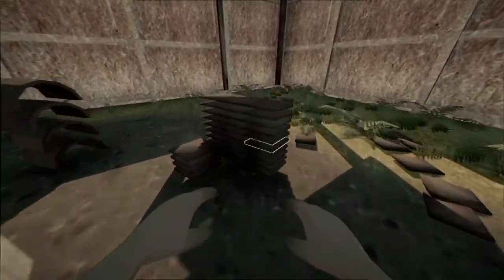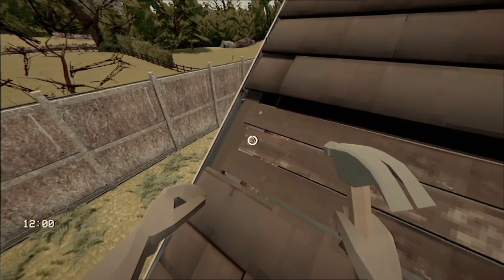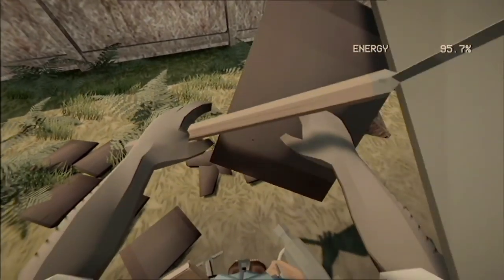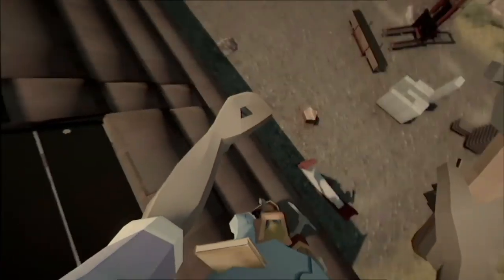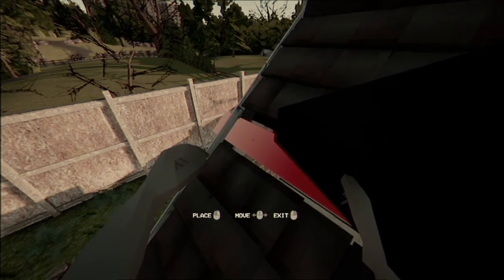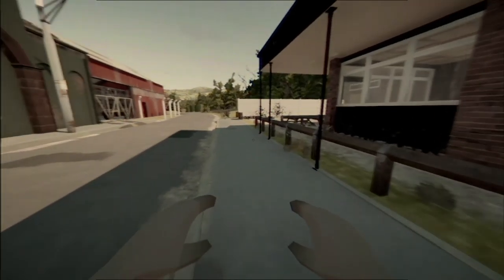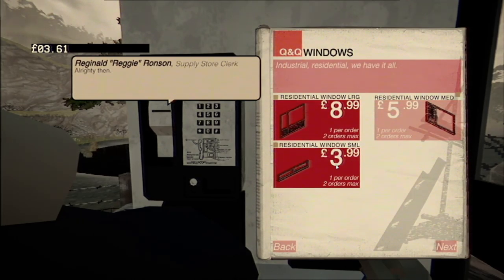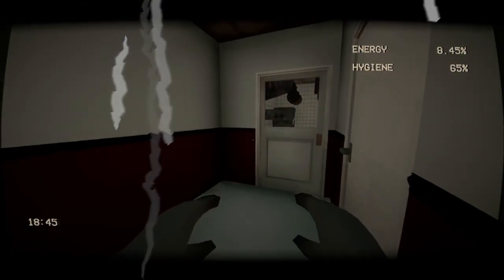THESE SHINGLES ARE GOING TO MAKE ME LOSE IT!!! - Landlord's Super - Episode 7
In this episode, we are in for some more frustration with these roof shingles. Will I EVER figure out how to get these attached to the roof?!

Catch me live on Twitch Saturday’s and Sunday’s at 6pm, or see my regular uploads on YouTube on Tuesday and Thursday. Every other day I will be active on other social media. Come say hi!

Check out some cool merch in the linktree. The design was done by a local artist who is doing some pretty sick work!